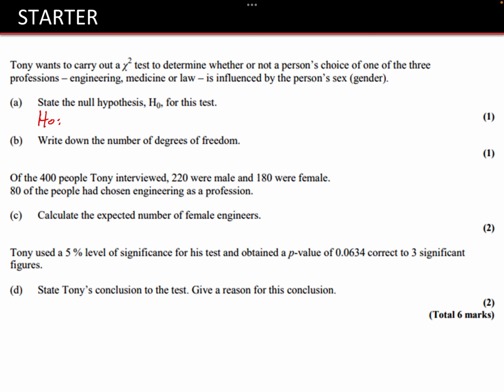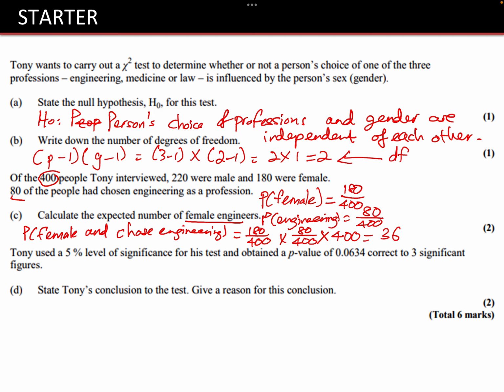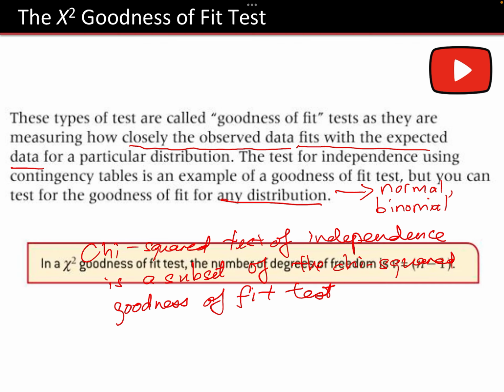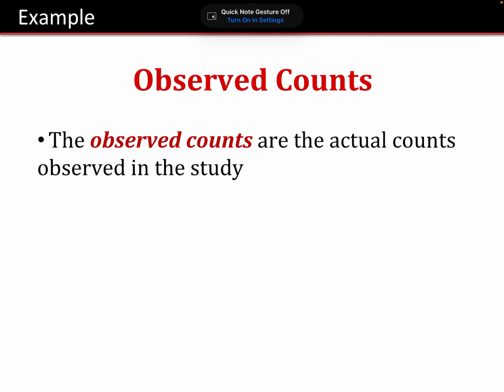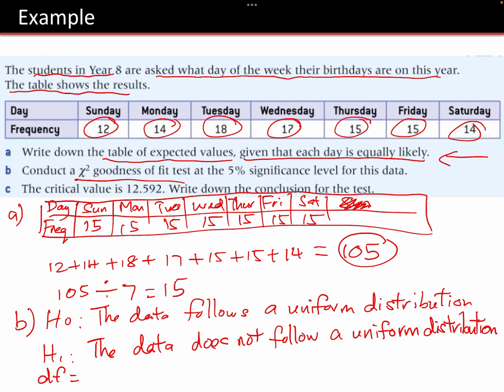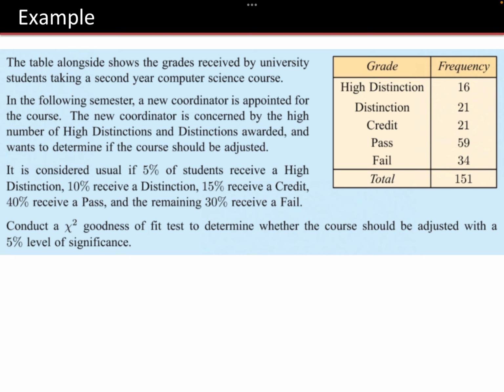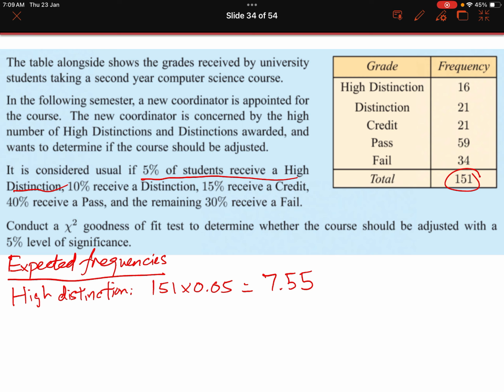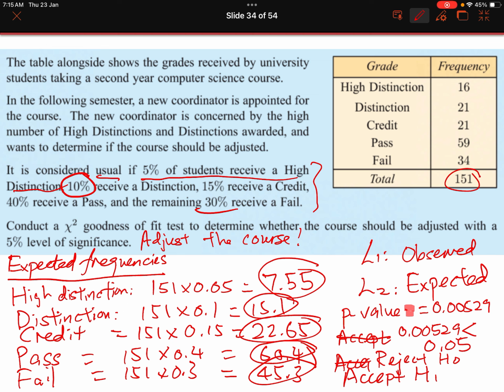Unlocking the Goodness of Fit: A Comprehensive Guide for IB AI Students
Dive into the world of statistical analysis with this engaging video on the Goodness of Fit test! Specifically tailored for IB AI students, this tutorial breaks down this essential statistical tool's concepts, methods, and applications.

Join me as we explore:

What the Goodness of Fit test is, and why it's important
Step-by-step instructions on how to perform the test
Tips for acing your IB assessments
Whether you're struggling to grasp the basics or looking to refine your skills, this video is your go-to resource.